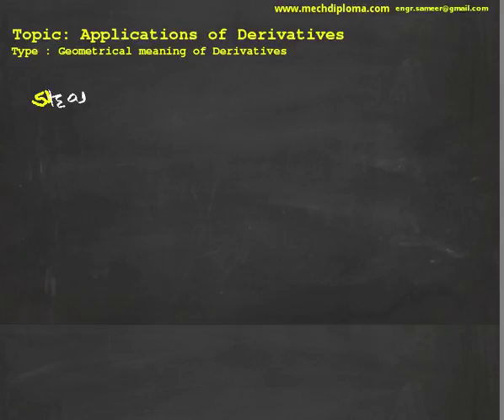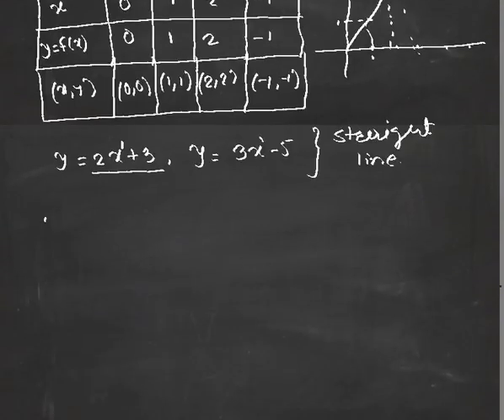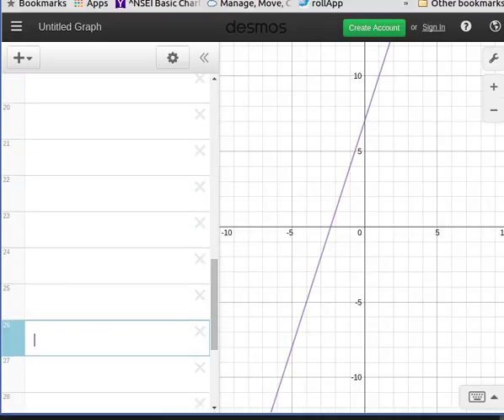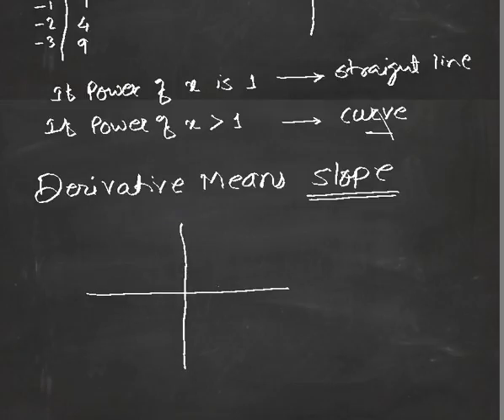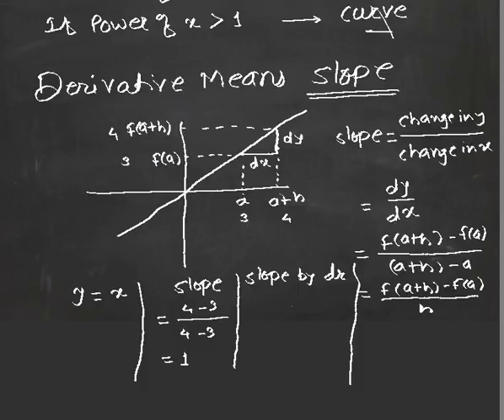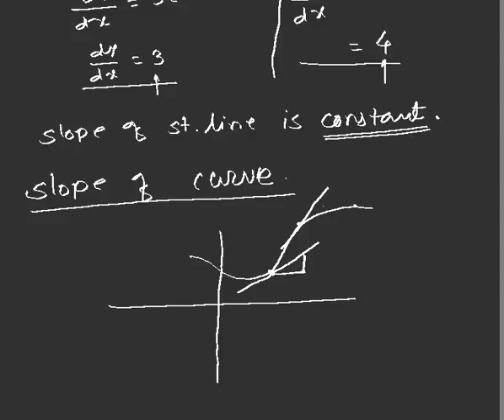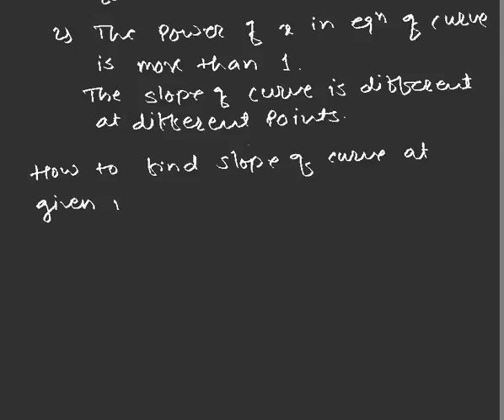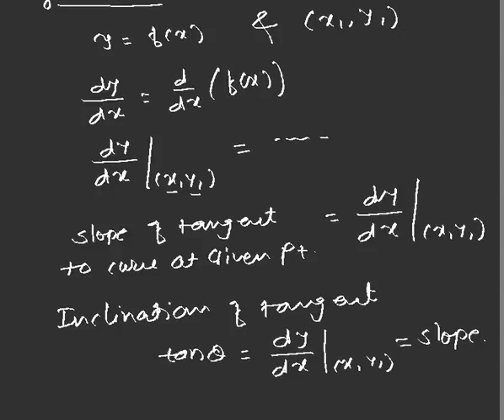Differential Equations (VIDEOS)Type 1 : To find order and degree of differential equation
1 video commets Karo dosto agar apsa ko is topic related aur video Chahiye honge to